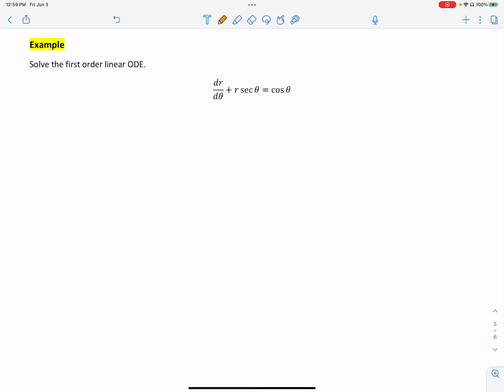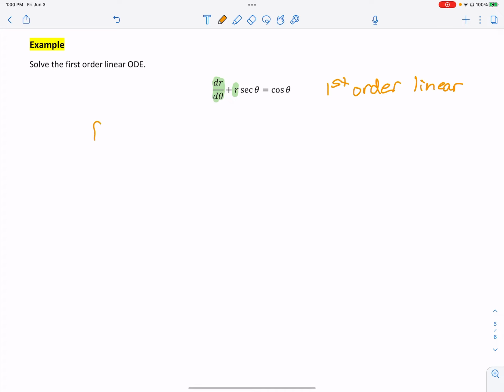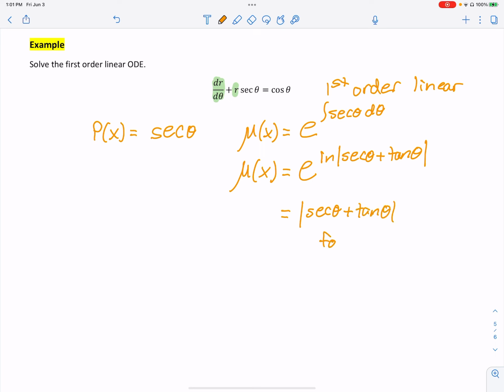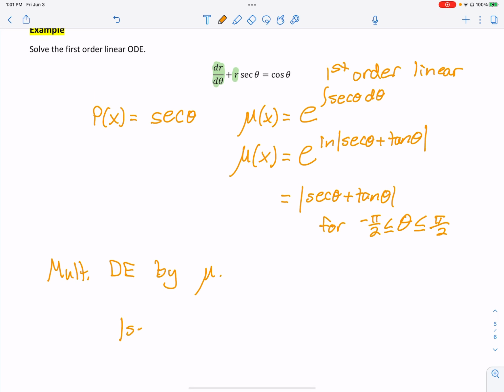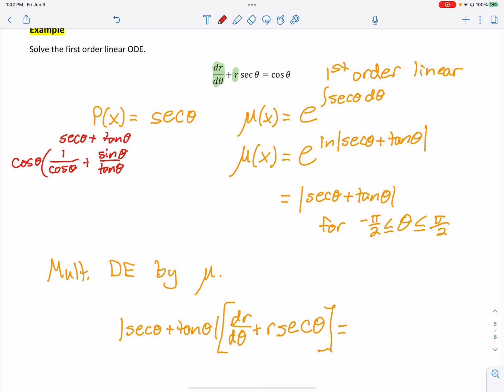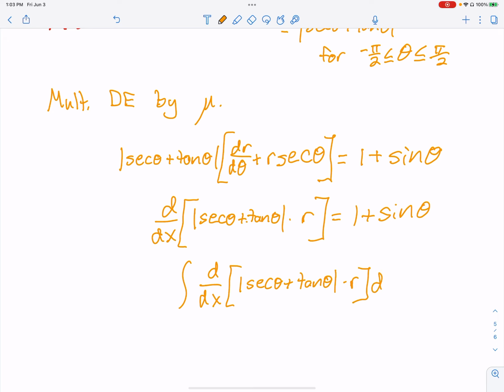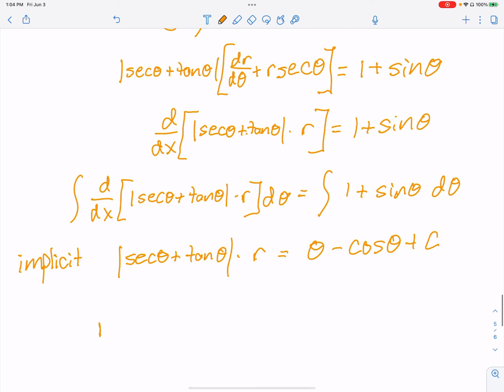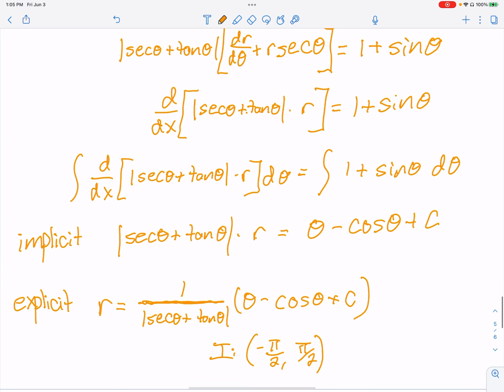14. DE Section 2.3 First Order Linear Equations Part 4